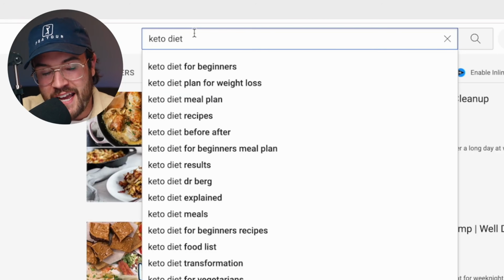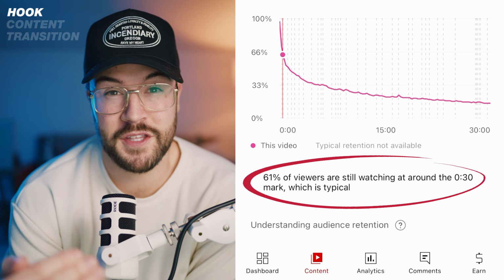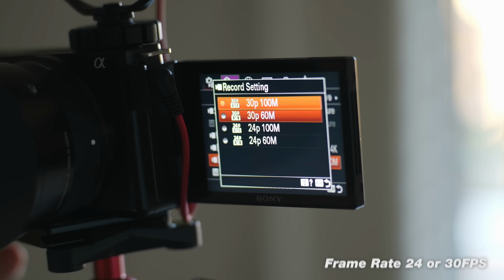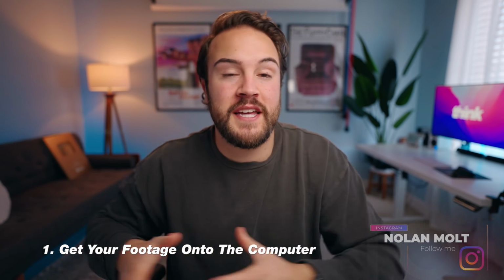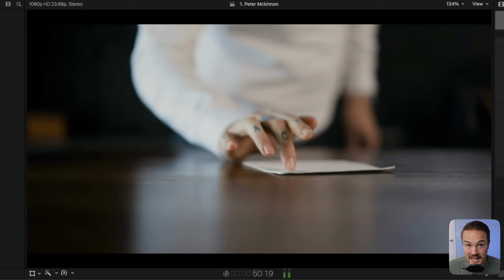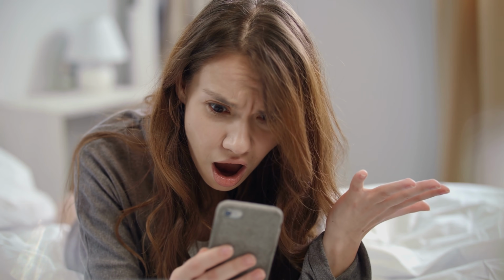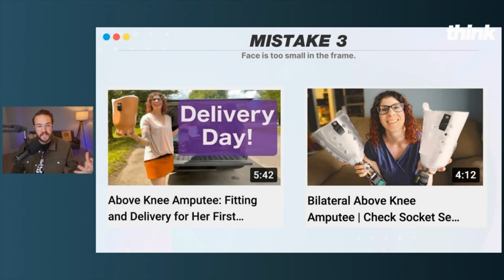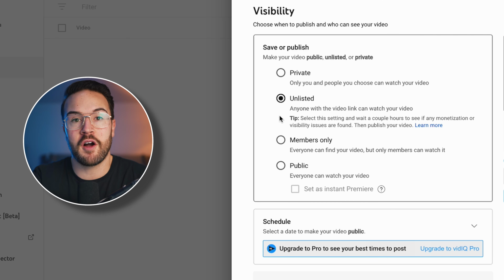How to Make a YouTube Video For Beginners (Start to Finish)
In this video, Nolan walks us through how to make a YouTube video, step by step.

All Products and Gear Mentioned in this video
vidIQ ➡️ 🔥 Get a 30-Day trial of vidIQ's Max plan for just $1

Gear
📱Phone Mount for Tripod
💡 Godox SL-60W SL60W
💡 Godox SL-60W SL60W with softbox
🎙️ DJI Wireless Mic
Sony ZV-E10
Sigma 16mm 1.4 Lense
Rode Shotgun Mic
Amaran 60D
Neewer Soft Box
Lighting for $50
Magic Arm

⏰ Timecodes ⏰
0:00 How to Make a YouTube Video
0:33 Idea
17:10 Script
24:58 Shoot
49:58 Edit
1:14:15 Titles
1:21:23 Thumbnail Theory
1:29:16 Thumbnail Tutorial
1:37:45 Upload Video
1:43:27 Promote Video

In-Depth Channel Analytics and Ideas